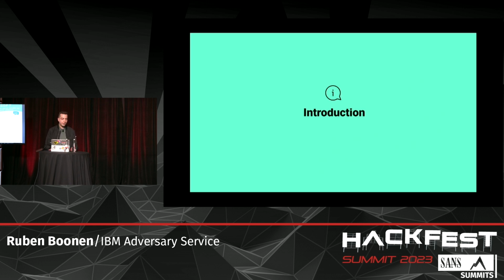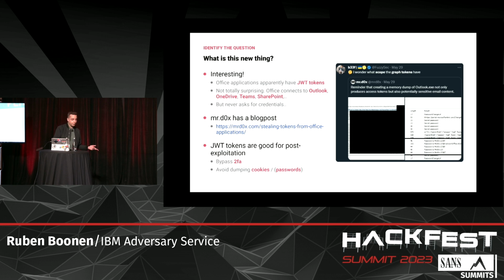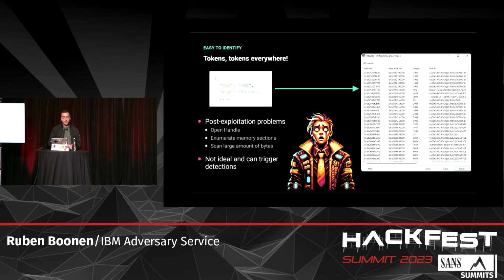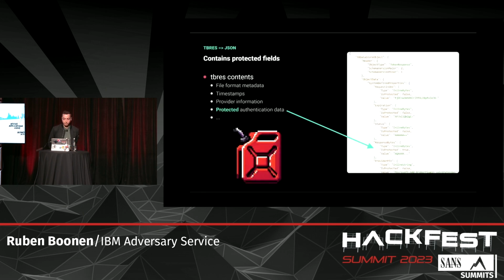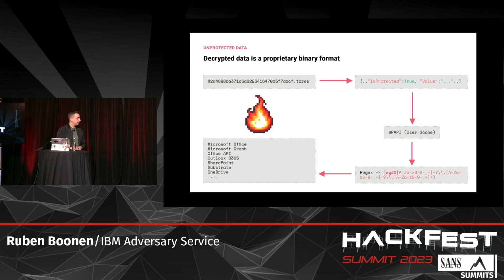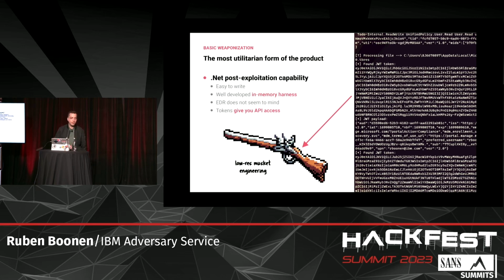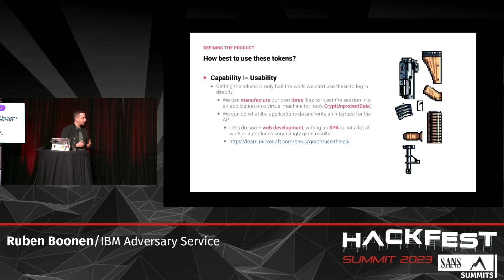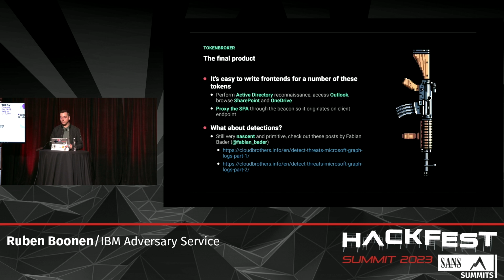Ab)using the Microsoft Identity Platform: ExploringAzure AD Token Caching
This presentation examines how JSON Web Token (JWT) caching works in corporate settings with Azure Active Directory (Azure AD) integration, including Azure AD Joined and Hybrid environments. These tokens, accessible to local users, interface with a variety of authorized protected web services. Local attackers can leverage these tokens to access critical corporate resources, like Outlook, Drive, SharePoint, and Teams. While API access is interesting, its operational implications are not always ideal. On the IBM Adversary Services team, we have developed a few lightweight API clients that utilize these tokens to facilitate graphical access to resources. We will demonstrate some of these clients and expand on their limitations and practical use.

Abusing stolen credentials has been a critical part of the attacker lifecycle, assisting in persistence, privilege escalation, lateral movement, and information gathering. As Azure AD's prominence increases, it becomes crucial for defenders to understand how traditional attacks can take on new forms. This understanding will aid in developing more effective defense strategies in an increasingly cloud-focused environment.

SANS HackFest Summit 2023
Abusing the Microsoft Identity Platform: ExploringAzure AD Token Caching
Ruben Boonen, Senior Managing Security Consultant, IBM Adversary Service